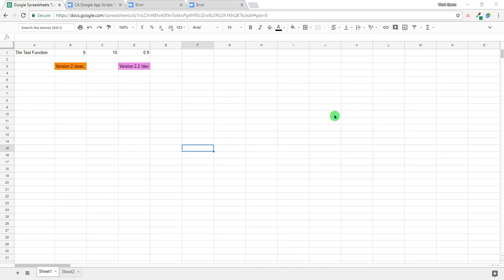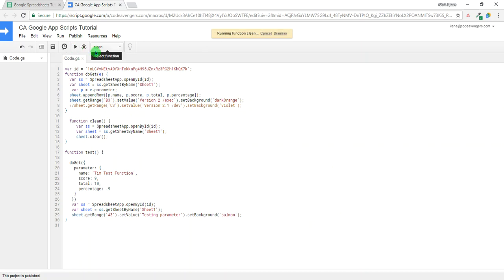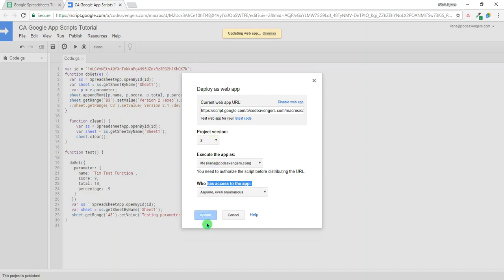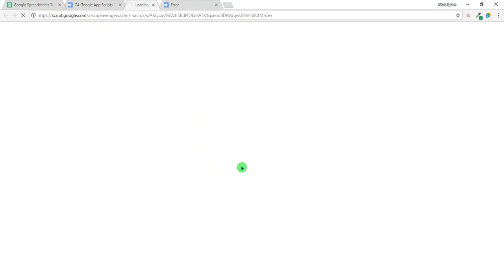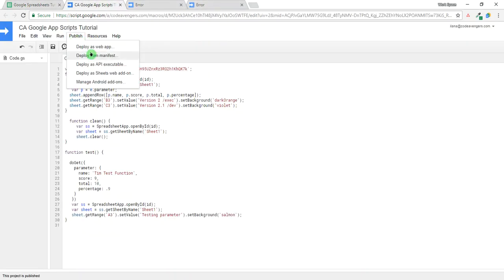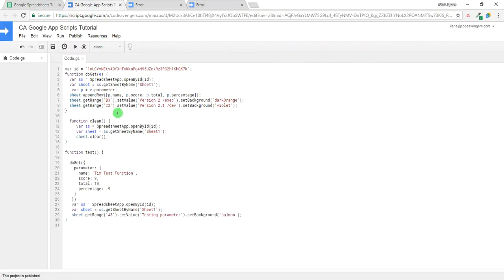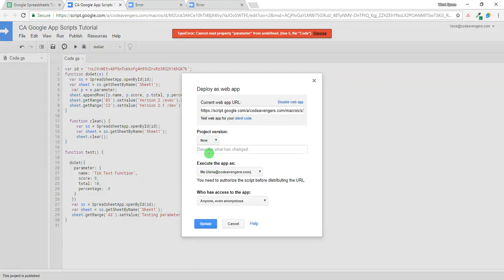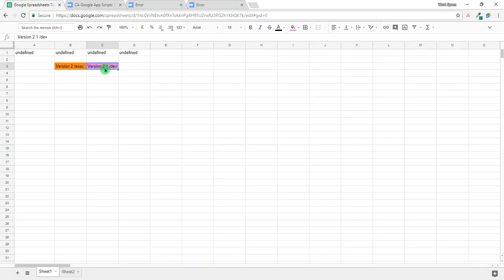Project Versions in Google App Script's Web App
The differences in /dev and /exec.

Public /exec is generated from obvious URL where as the developers /dev URL id generated from the small link beneath.

/exec's code is the one from each Version. If you want ti to update, you have to create a new PROJECT VERSION.

/devs code can be updated to a current version..think version 2.1, 2.2 etc